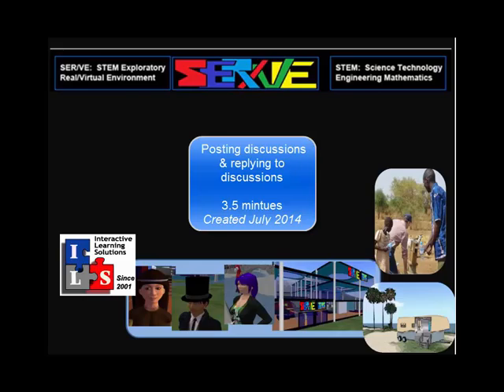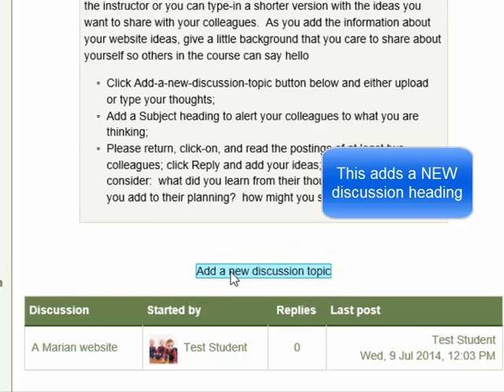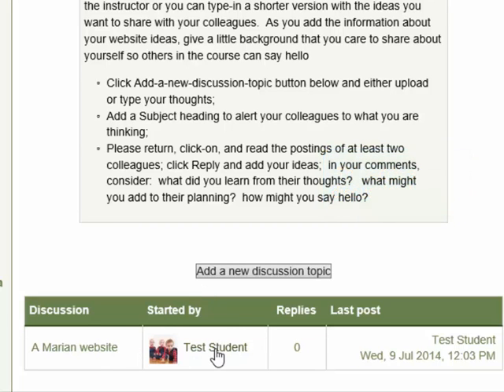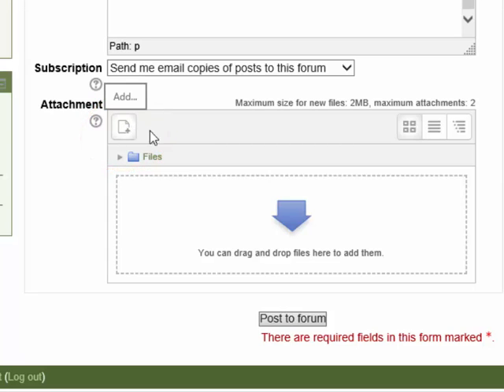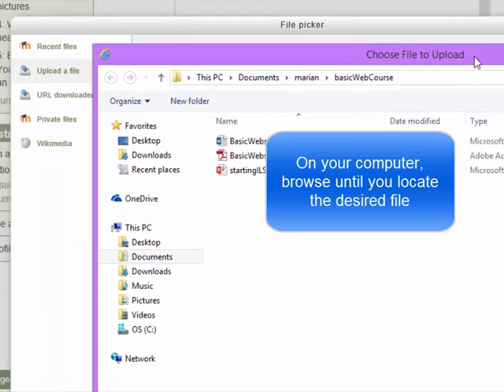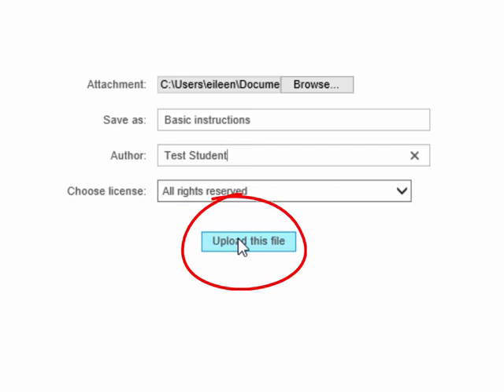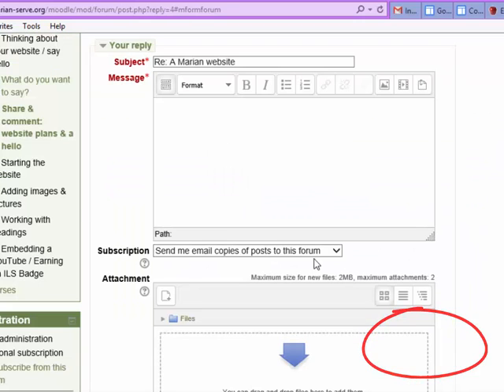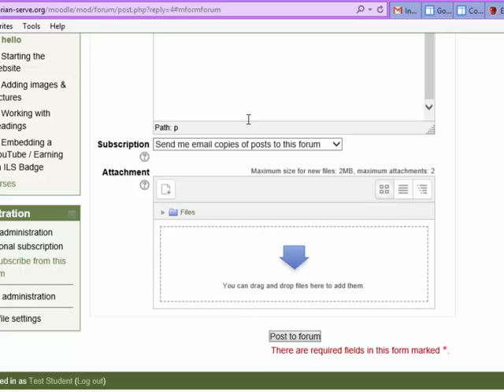Creating discussion postings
How to use the discussion areas in online courses